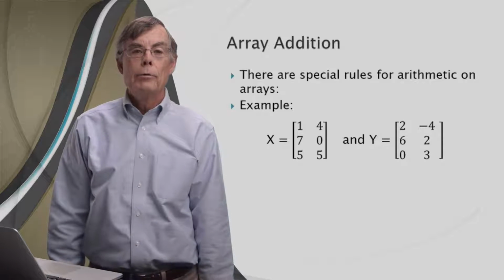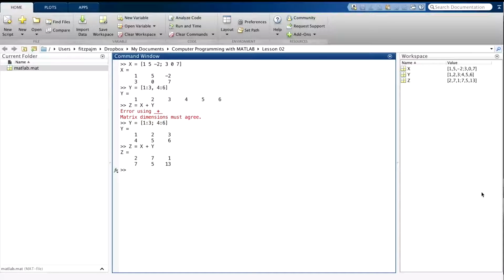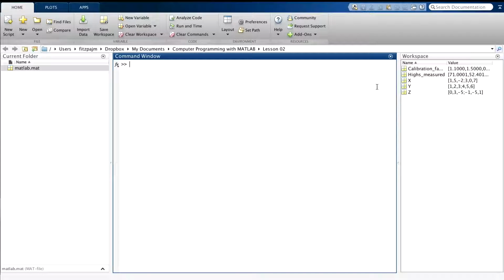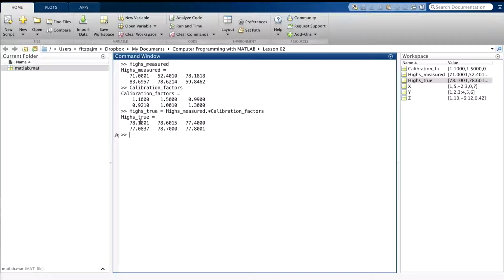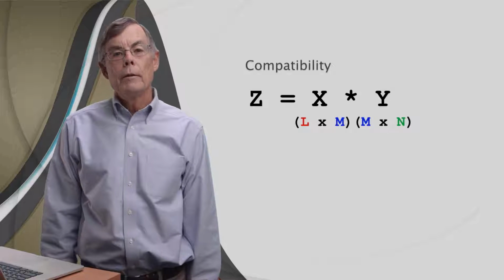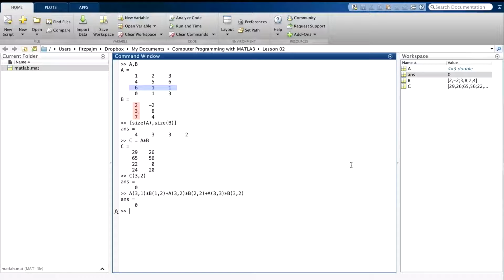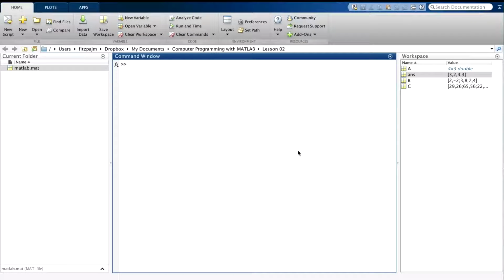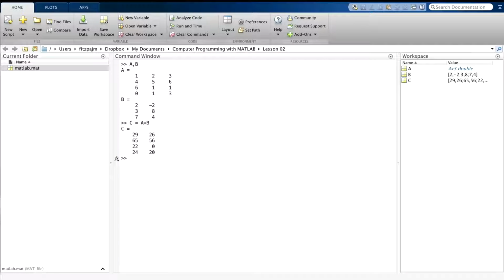2.5 MATLAB Basics to Advance: Arithmetic Part 1 (10/40)